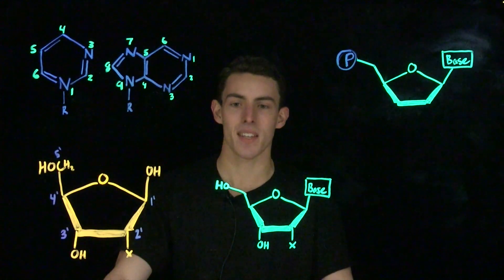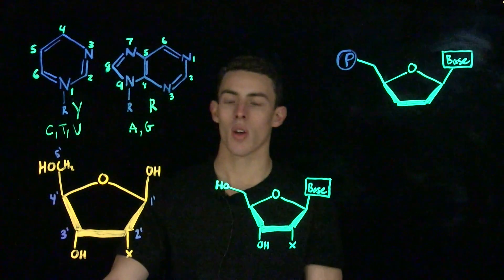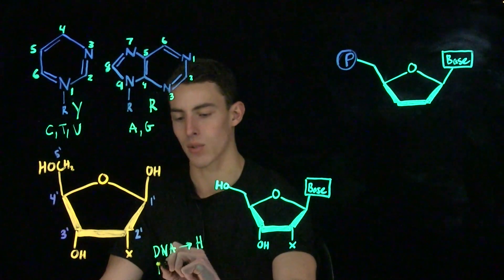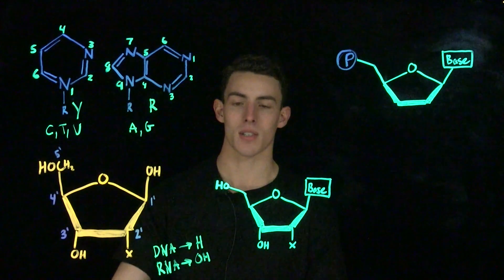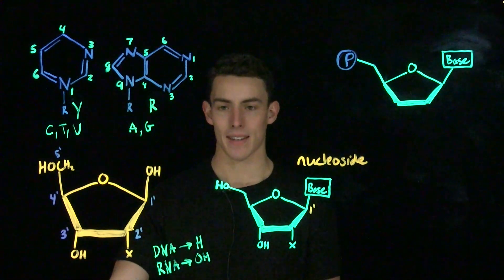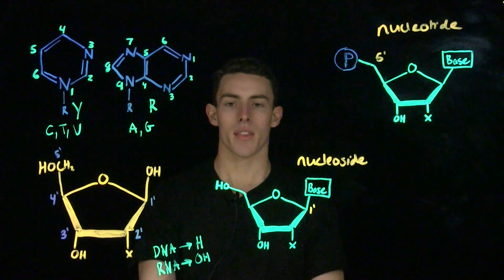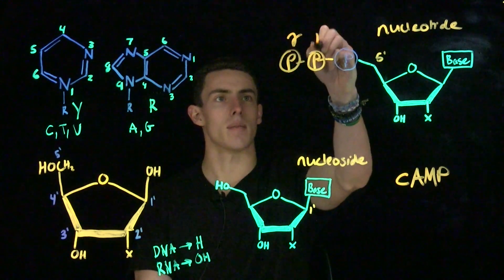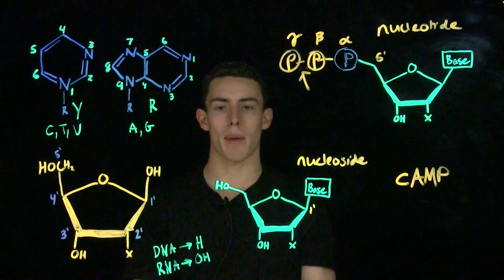Biochemistry of Primary Structure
"This video covers the classification of DNA and RNA primary structure, and differentiates between the nomenclature of the monomers and sub-monomeric molecules such as the bases and phosphates. This information may be found in all editions of Benjamin A. Pierce’s Genetics: A Conceptual Approach as well as Nelson’s Lehninger Principles of Biochemistry.

Sources:
Nelson, D. L., & Cox, M. M. (2017). Lehninger principles of biochemistry (7th ed.). W.H. Freeman."